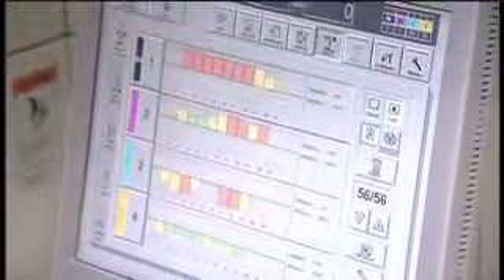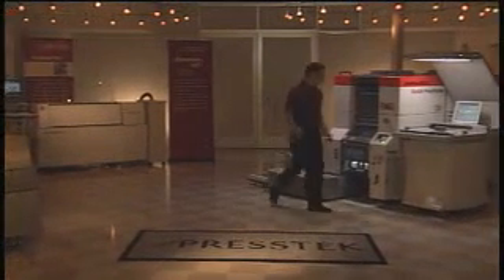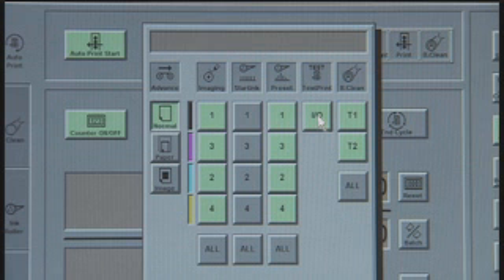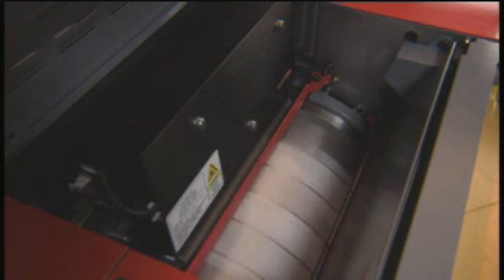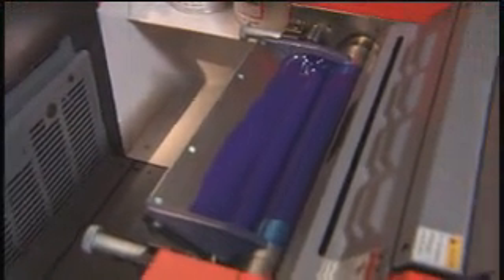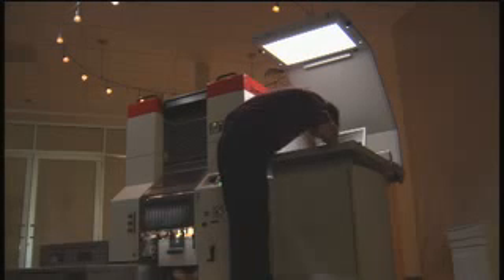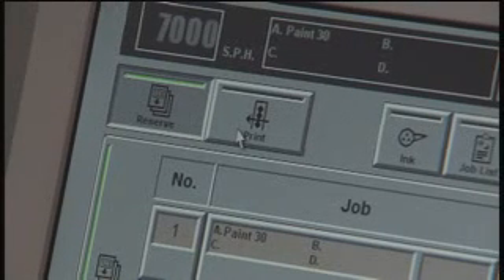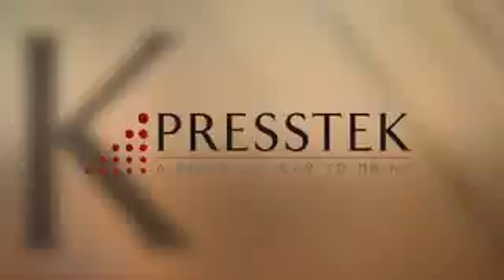Presstek DI Digital Offset Press: Demonstration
See how Presstek DI presses are designed to produce high-quality color printing in runs up to 20,000 profitably—an area too low for conventional offset and too high for digital-toner devices.  The average profit margin of a job printed on a Presstek DI press is over 40 percent.